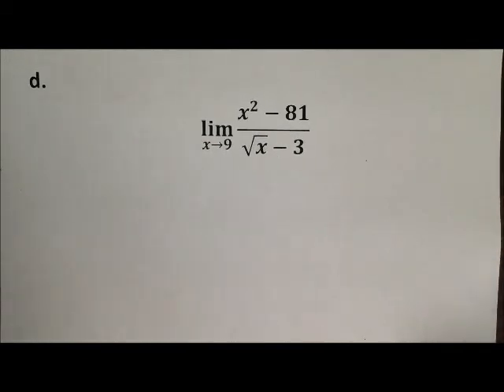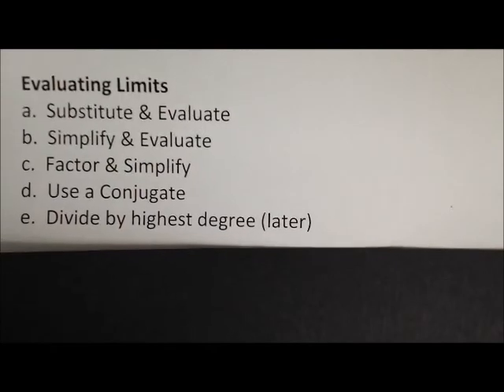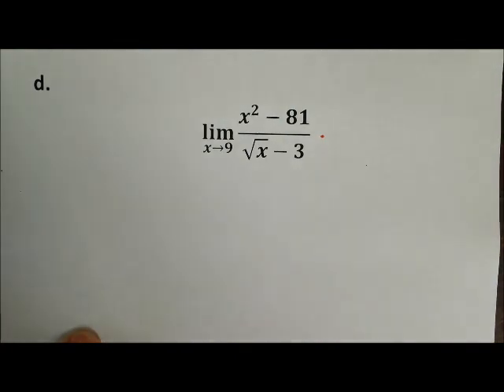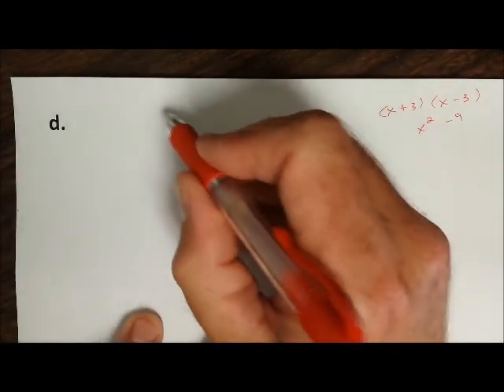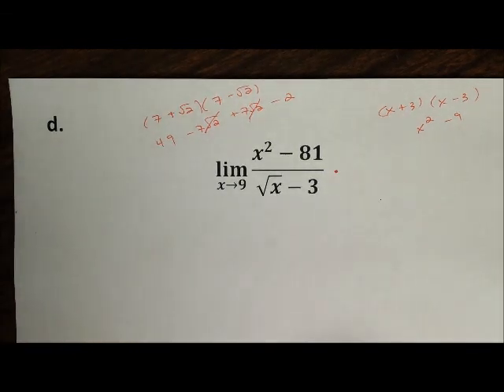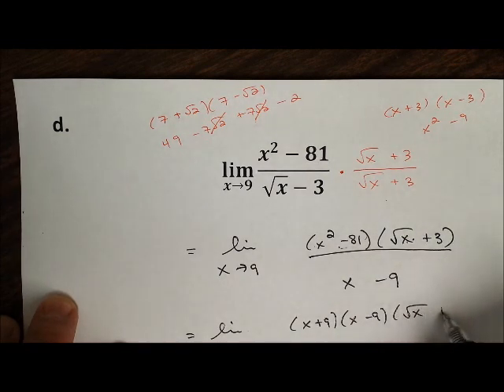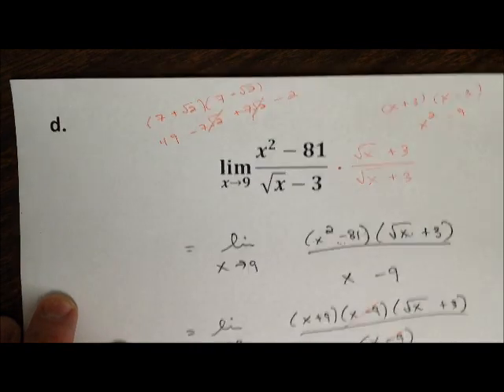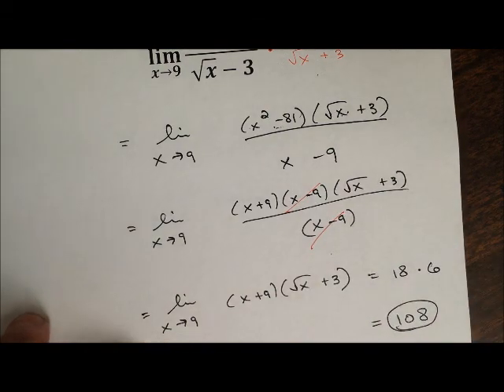evaluating limits part2